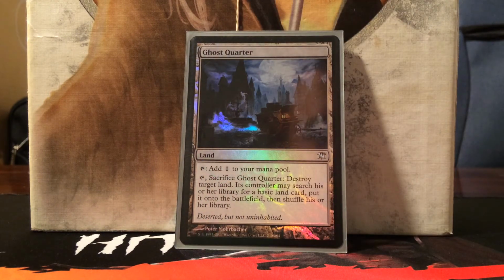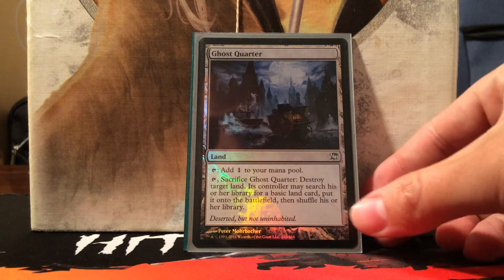My Commander Land Staples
In this video I go over certain land cards that I believe should go in almost all commander builds. These cards aren't color specific they are mostly colorless utility lands that help your deck in multiple ways.